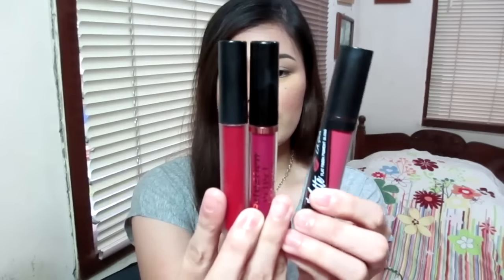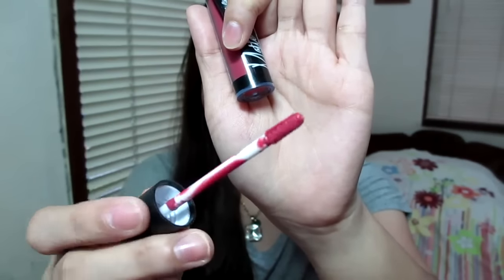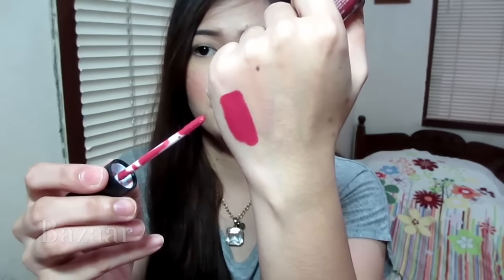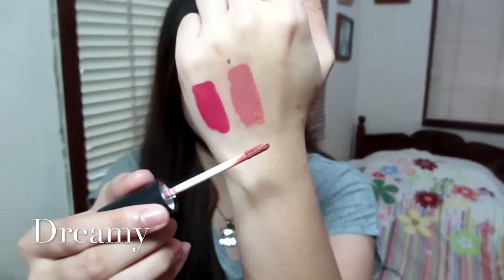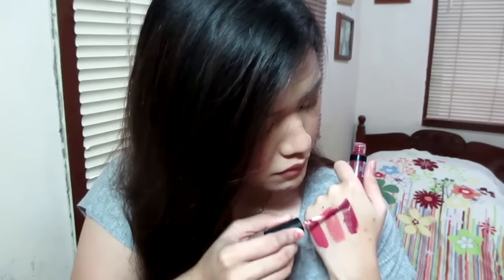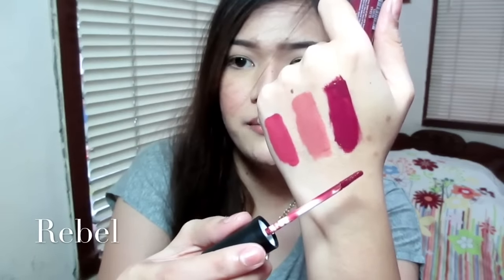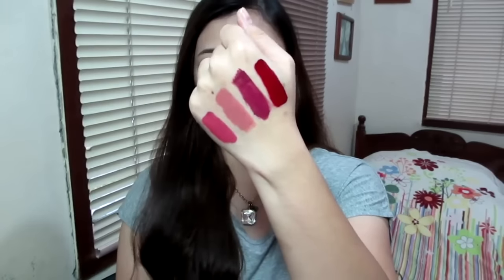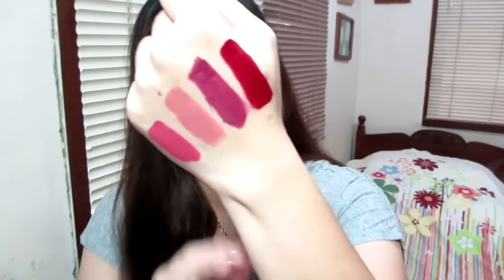LA GIRL MATTE PIGMENT GLOSS: First Impression Review & Swatches + Bloopers! ♡ | makeupbykarlamisa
SORRY FOR THE AUDIO ISSUES!

I am Karla Misa, a 24-year old Beauty Vlogger and Makeup Enthusiast from Davao City, Philippines. A Registered Nurse by Profession, Freelance Makeup Artist & K Cosmetics PH Owner ♡

LINKS:

LA Girl Matte Pigment Gloss
Php 299 from K Cosmetics PH

Snapchat ♡ karlamisa

CAMERA ♡ Canon EOS 650D | Canon Ixus 240 HS | iPhone 6
EDITING SOFTWARE ♡ iMovie Application on iOS

For questions, suggestions, comments, just post them down below!

- Haul videos from this channel are not made for bragging, but for the entertainment of viewers with the same interest.

- iMovie Application from iOS